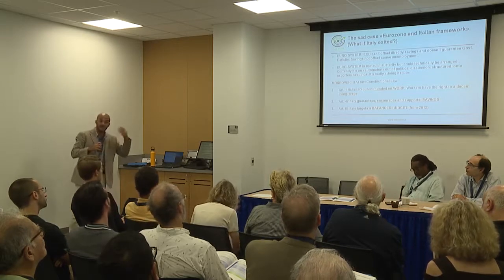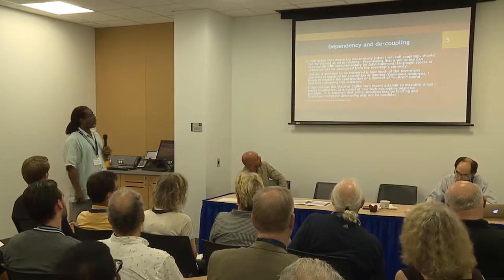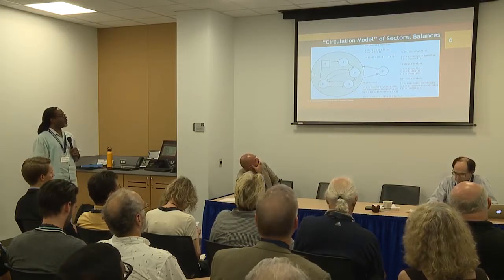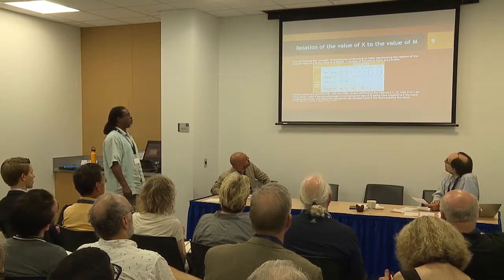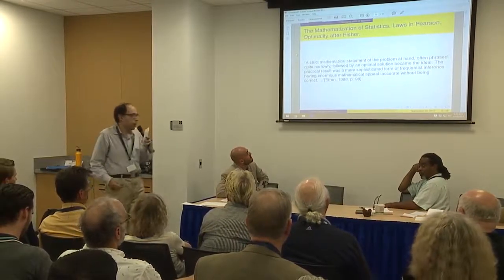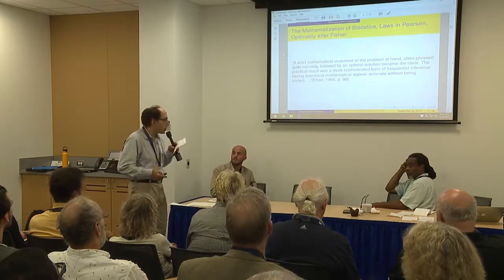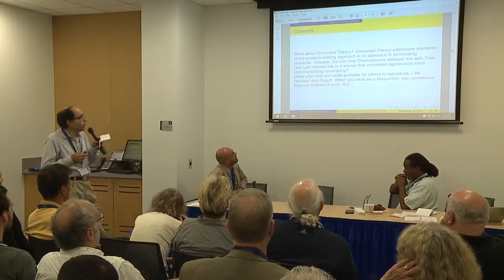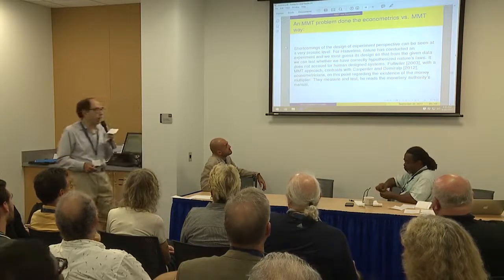MMT in a Global Context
MODERATOR: Matthew Boes (Bloomberg)

PRESENTERS:

Abdollah S. Soofi (University of Wisconsin-Platteville)
"Economic Sanctions and Financial Crisis"

Dirk Ehnts (Technical University Chemnitz)
"The Fiscal-Monetary Nexus in Germany"

Jesus Muñoz (Universidad Anáhuac)
"The Monetary Regime in Mexico: 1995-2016. Is Something Missing?"

Arturo Huerta (Universidad Nacional Autónoma de Mexico)
“The Unsustainability of the Exchange Rate Clause in NAFTA”